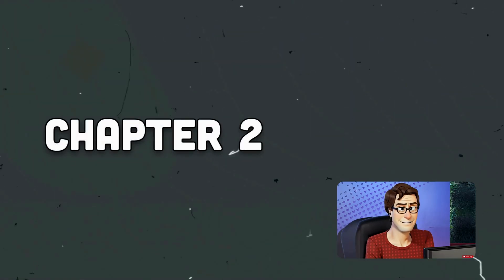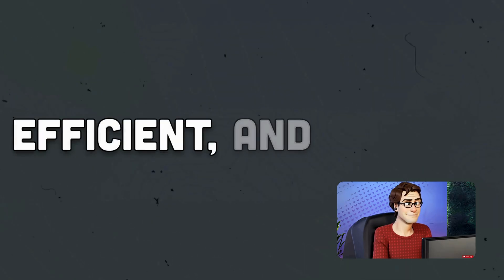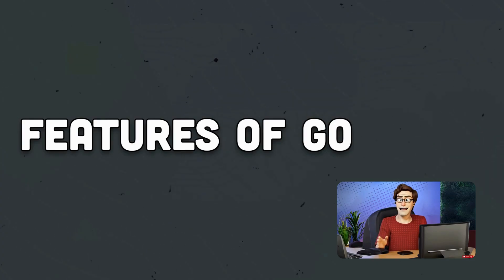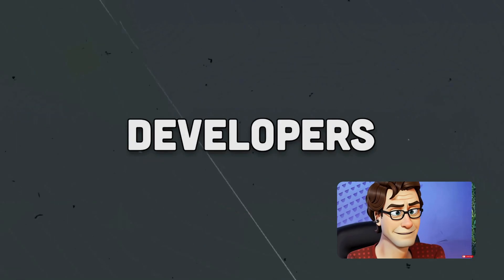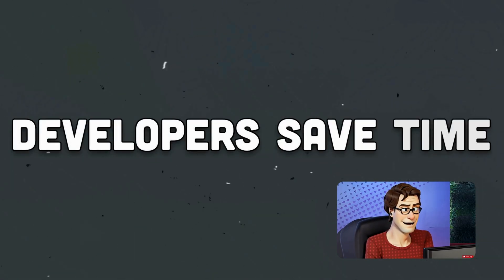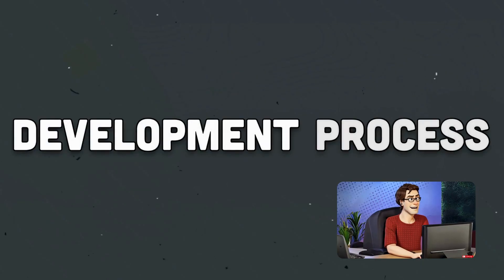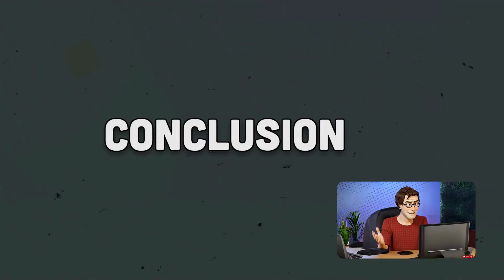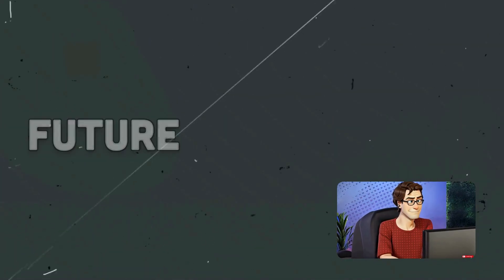The Go Programming Language Story: How Google’s Simple Language Changed Modern Development Forever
Explore the incredible journey of the Go programming language, created at Google to make software development faster, more reliable, and easier to scale. In this video, we dive into the origins of Go, also known as Golang, created by Robert Griesemer, Rob Pike, and Ken Thompson to address challenges in handling large codebases and high-concurrency systems. Learn why Go was designed to be simple and efficient, offering features like garbage collection, static typing, and a unique approach to concurrency with goroutines and channels.

We'll cover:

Why Go Was Created: Discover the vision behind Go’s development and the unique requirements that led to its creation.
Key Features and Innovations: Explore Go’s design philosophy, including simplicity, performance, and scalability.
Go's Popularity and Use Cases: Find out why Go is popular among cloud-native applications, networking tools, DevOps, and large-scale systems.
Go’s Community and Ecosystem: See how an open-source community grew around Go, contributing libraries, tools, and a thriving ecosystem.
The Future of Go: A look at Go’s continued growth and upcoming features to make programming even more efficient.
Whether you're a beginner learning Go, a seasoned developer, or simply curious about how new programming languages emerge, this video offers a deep dive into what makes Go unique and widely adopted in the software world.